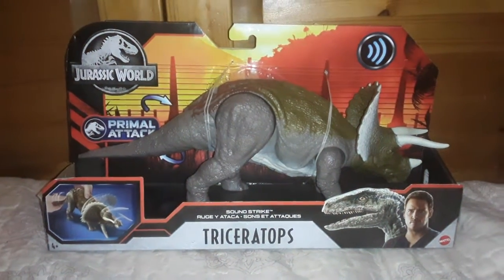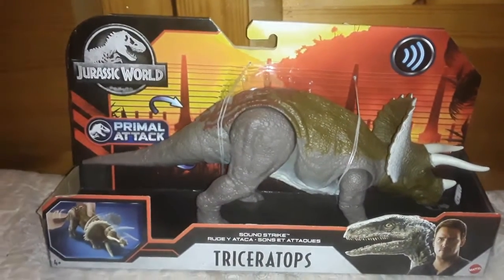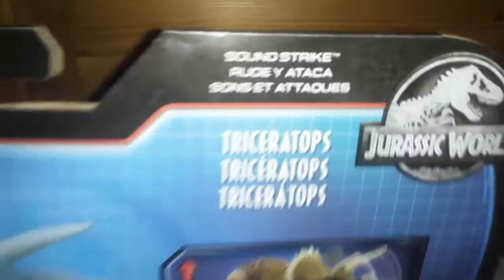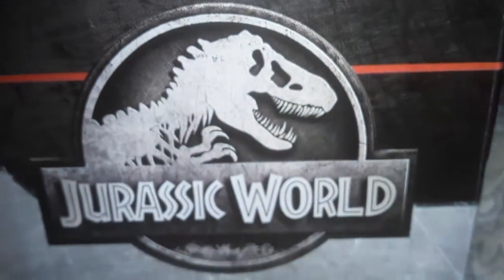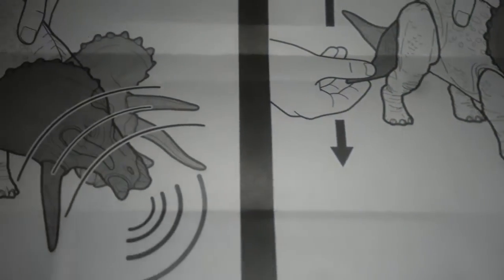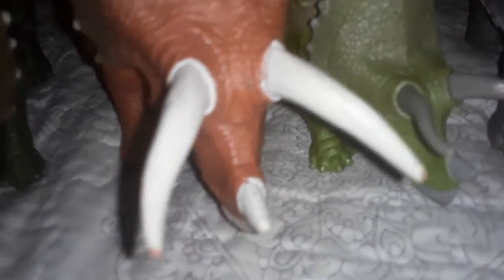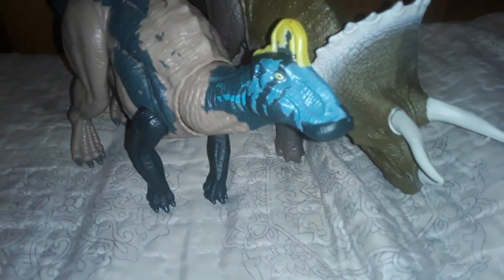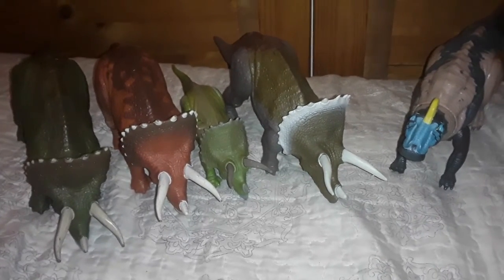Jurassic World Primal Attack Sound Strike Triceratops Review (13+)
I Finally Got Sound Strike Triceratops Primal Attack

I've Been Waiting For Months (But Now I've Got It)

My Dad Bought It & Paid For It

(I Appreciate Him For Picking This Up)

(At Walmart)

(FOR PHOTOGRAPH TOY MOVIE UPDATES)